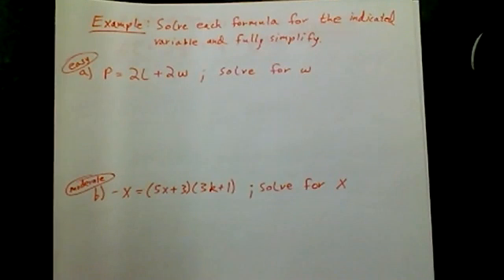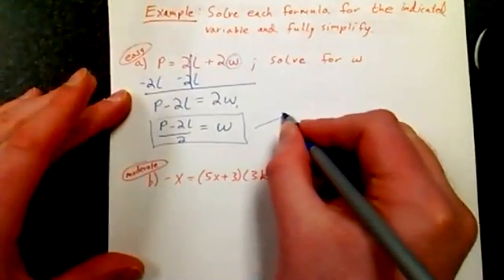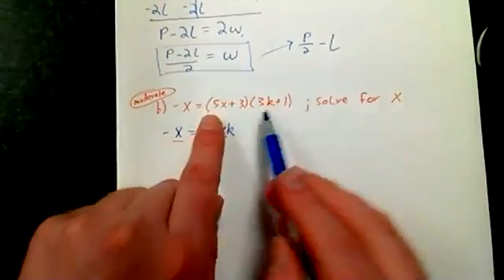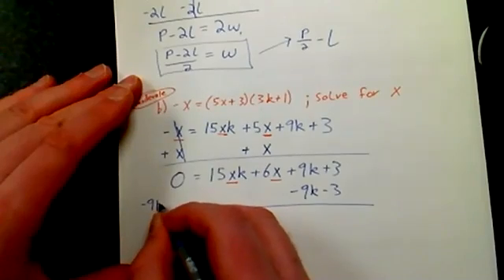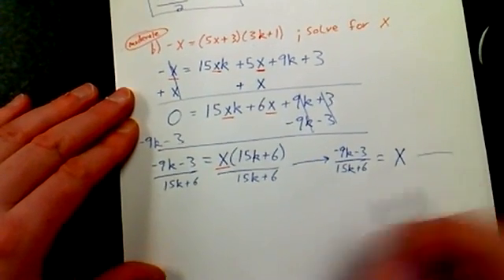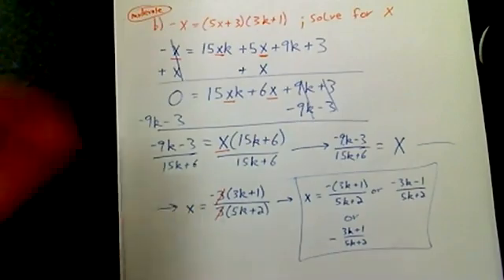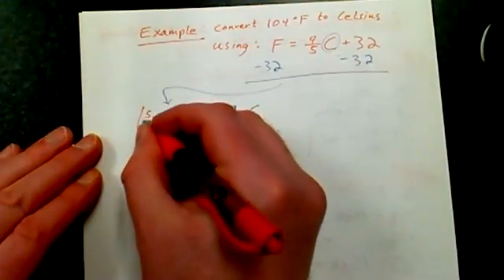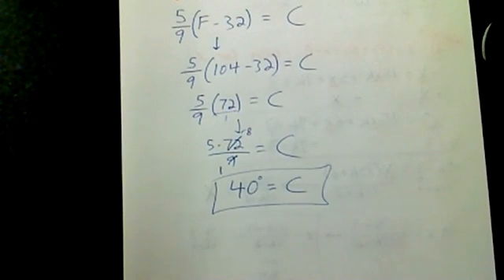1 1 4